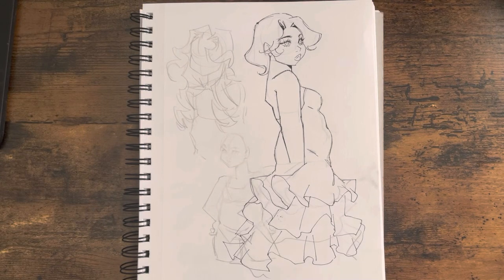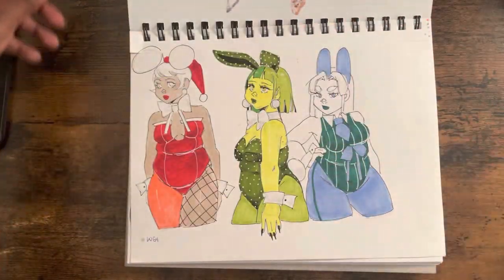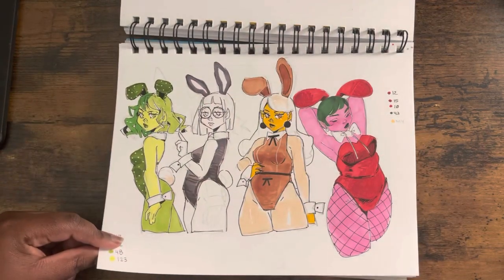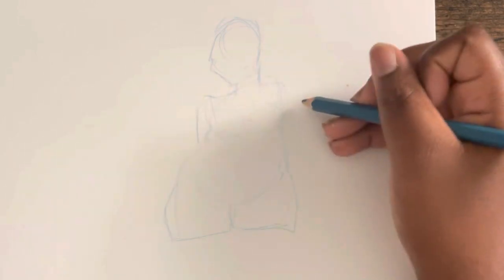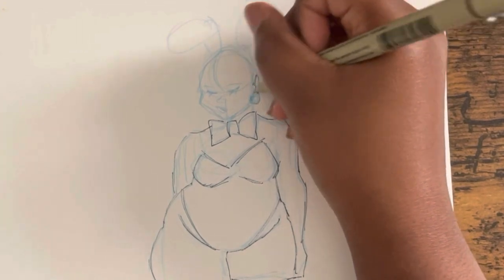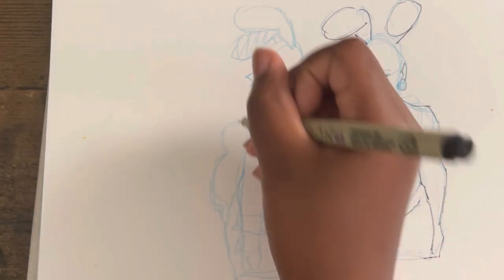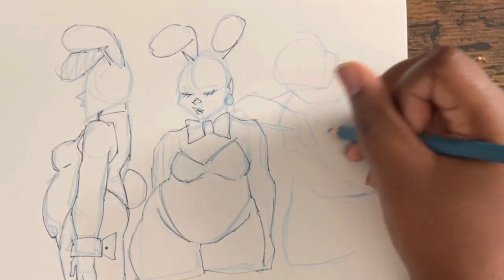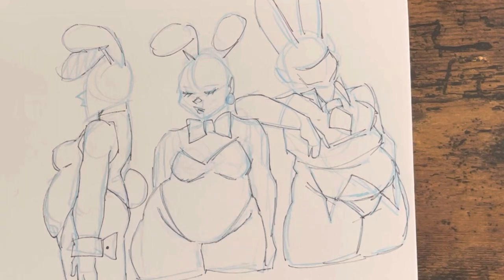Drawing bodies | My art isn’t very body positive, is it?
Bodies come in alllll types of shapes and sizes! So why am I only drawing one type? Boooo! Not anymore!